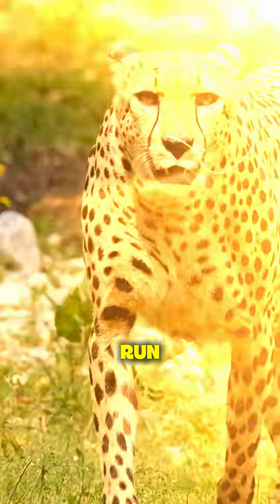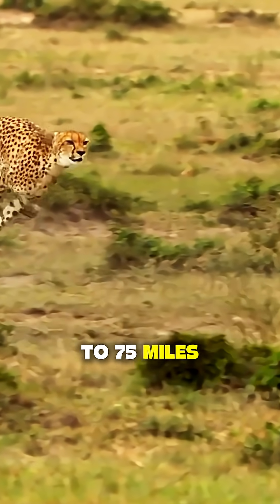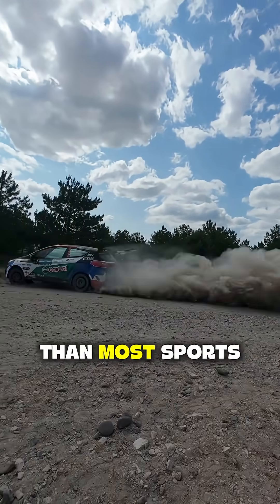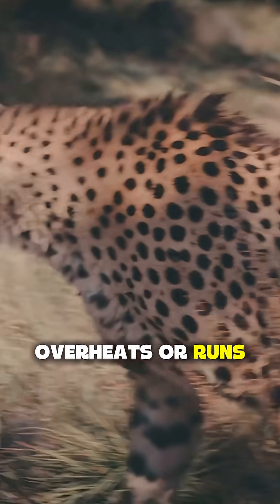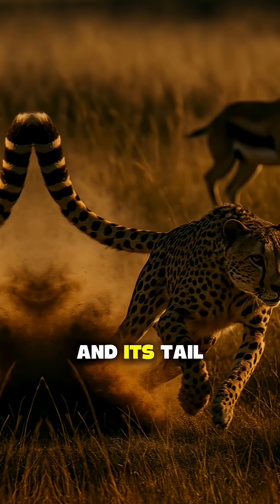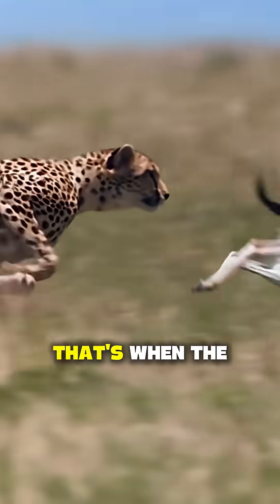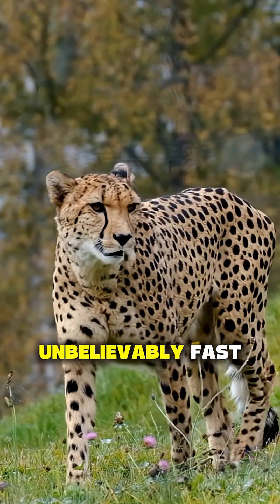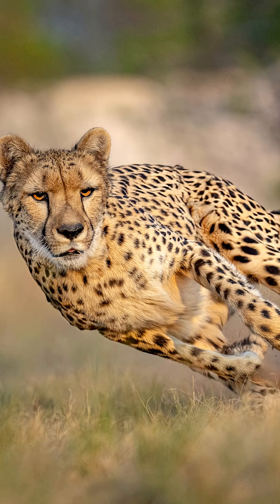How Fast Does a Cheetah Really Run?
➤ Narrated by: David McCallion